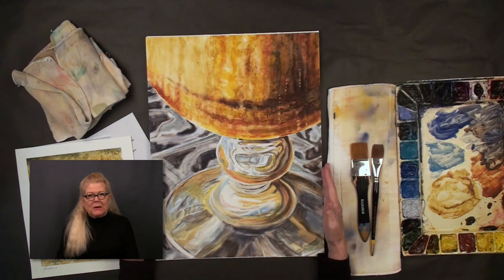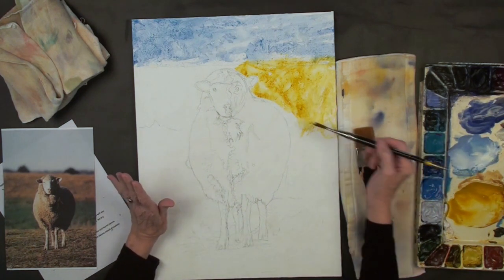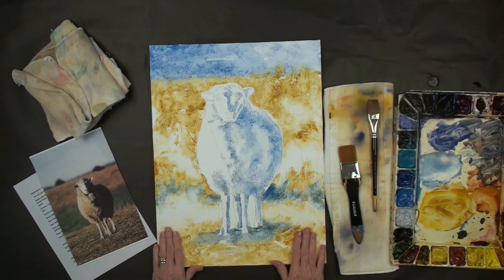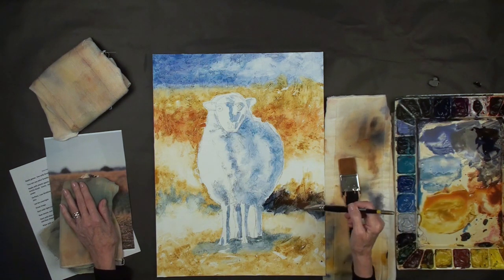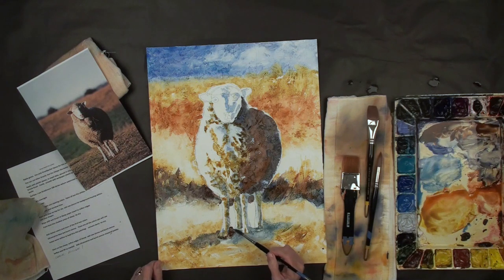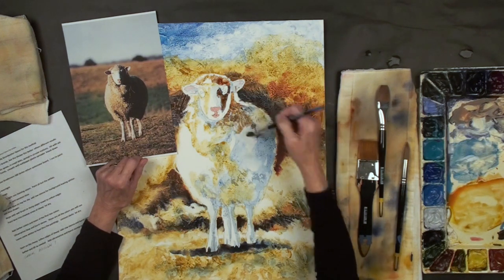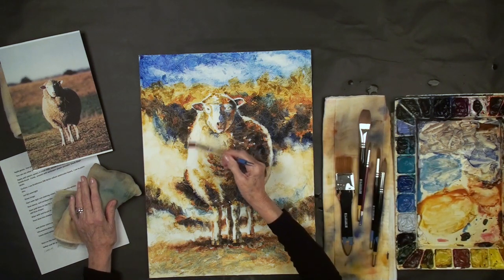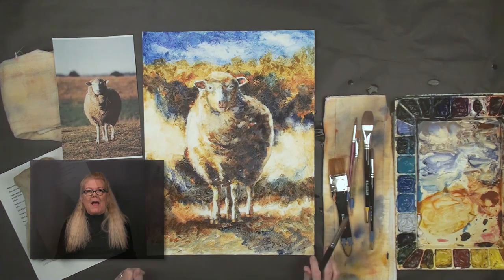Watercolor on Heavy Gesso - Lesson with Guest Artist Michaelin Otis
MATERIALS LIST
Strathmore 500 Heavyweight Vellum
Grumbacher Gesso

Colors Used:
Raw Sienna
Burnt Sienna
Ultramarine Blue
Cerulean Blue
Carmine (or Alizarin Crimson)